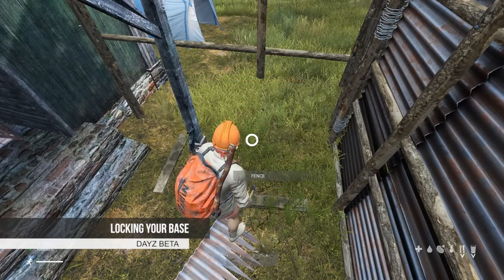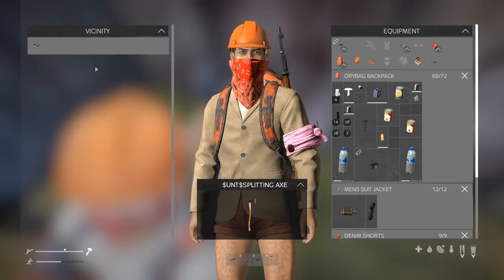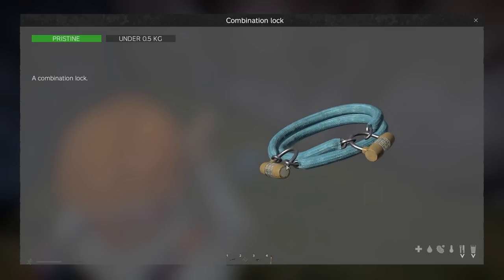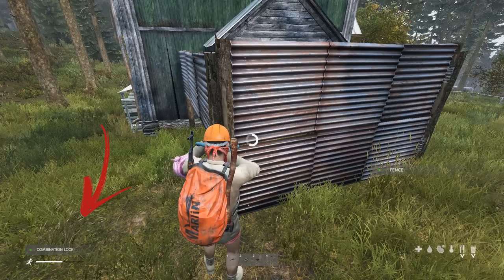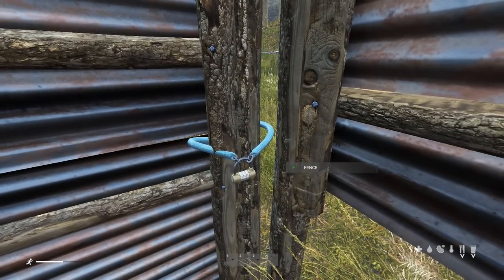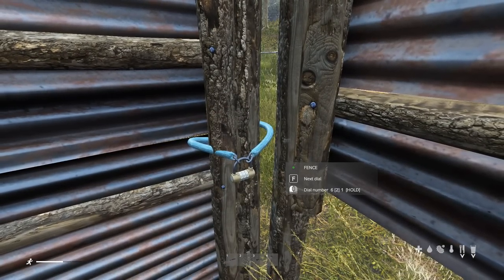How To Lock Your Base In DayZ Beta [Work In Progress]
Today I will show you where to find the combination lock, and how to use it to keep your base secure in the DayZ Beta.